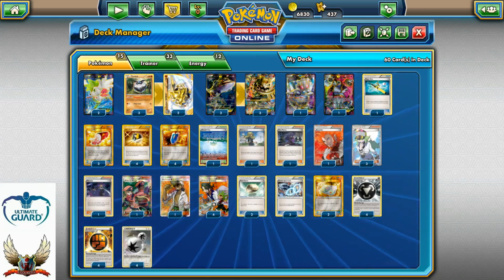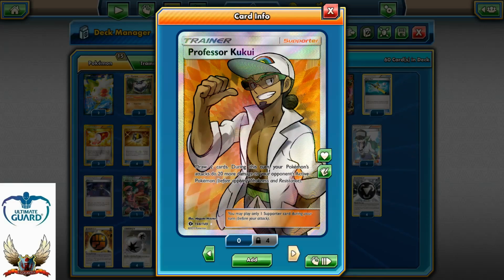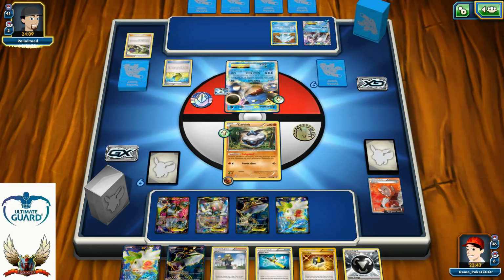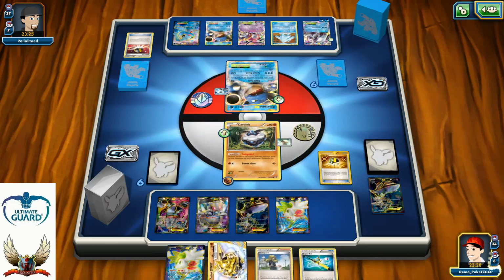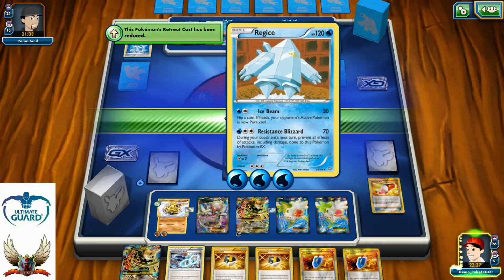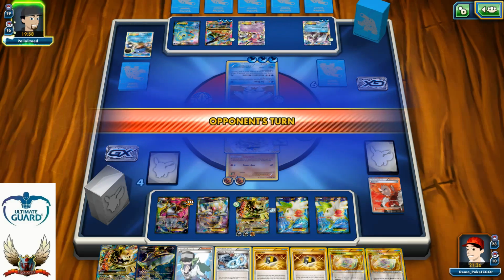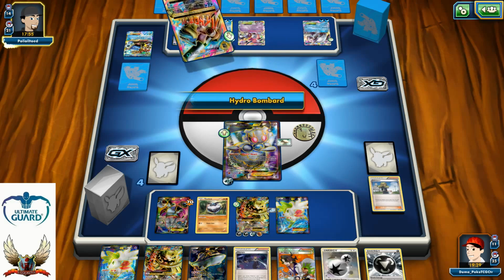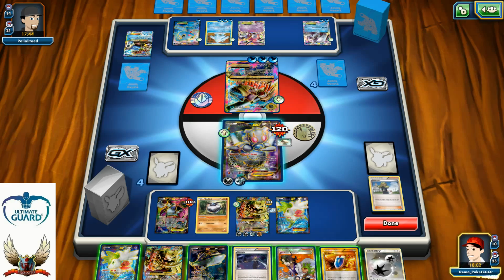Mega Steelix EX - Standard Format Deck!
My PC

CASE: Fractal Design Define r5
MBO:MSI 970A-GA46
CPU: FX 8320
RAM: 8 GB DDR 3 CORSAIR Vengeance
GPU: AMD R9 380 4GB G1 Gaming
PSU: CORSAIR RM 650
HDD: KINGSTON hyperx 240 GB
HDD: WD Green 2 TB